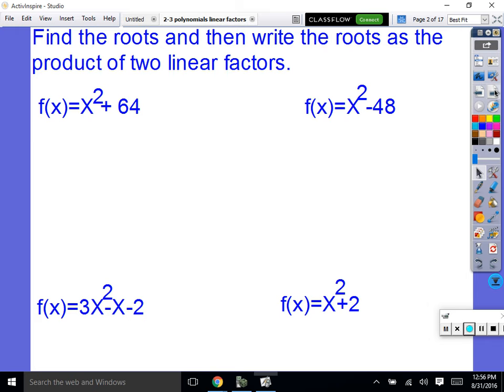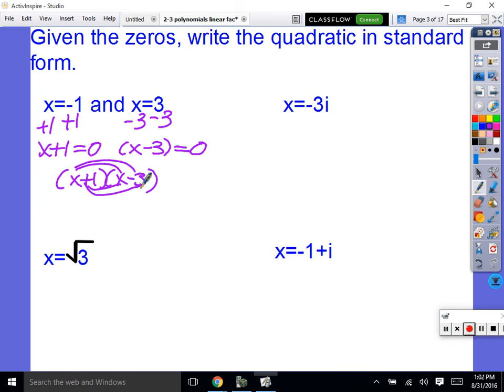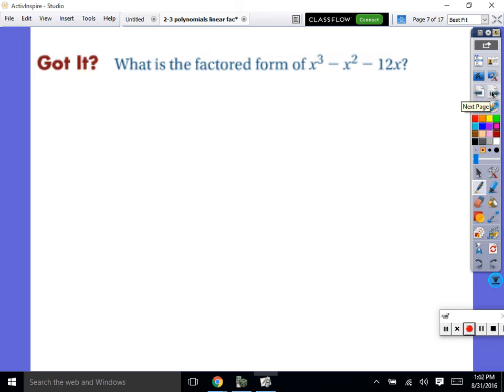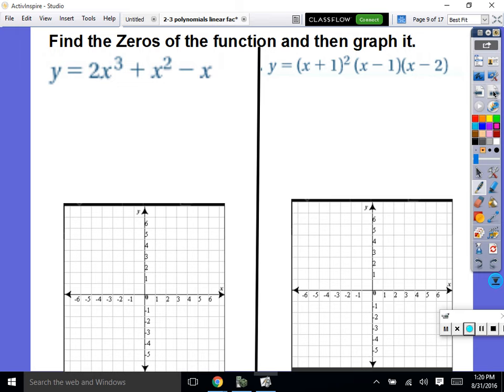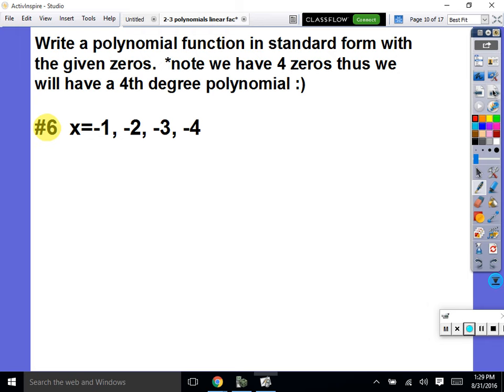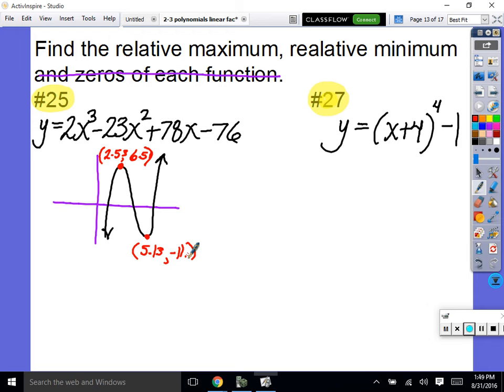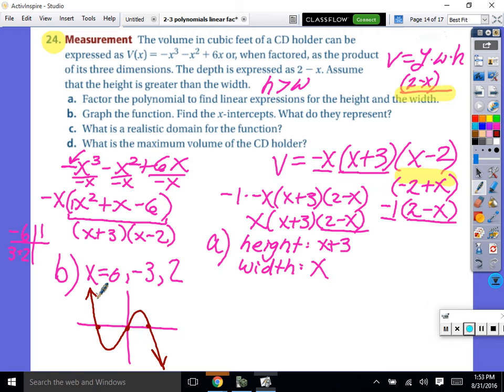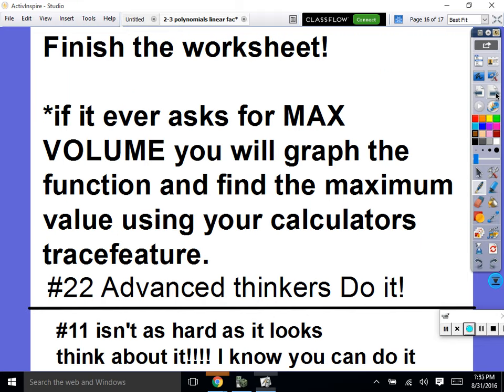2-3 Polynomials Linear Factors and Zeros